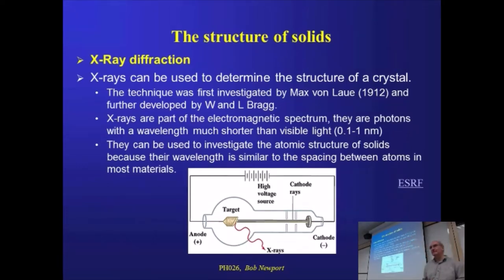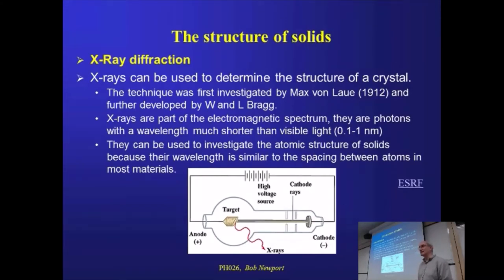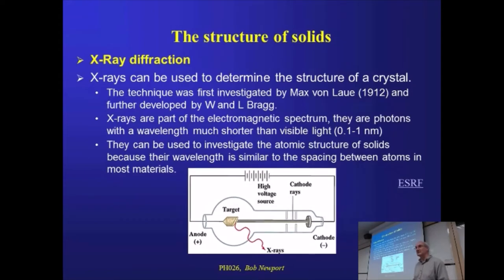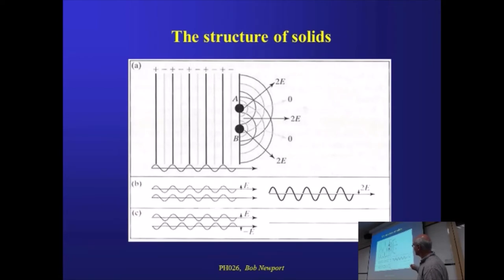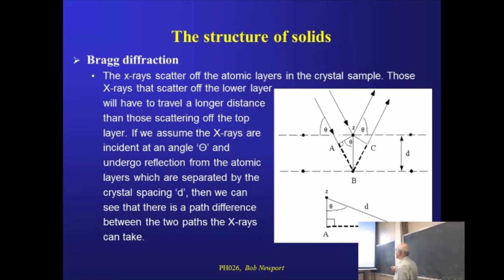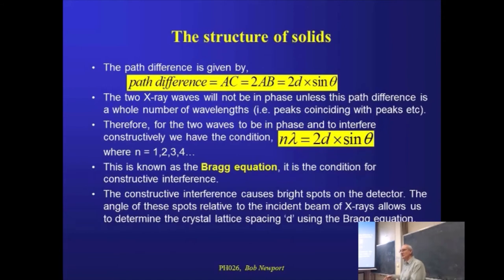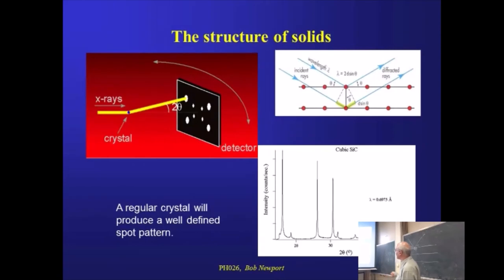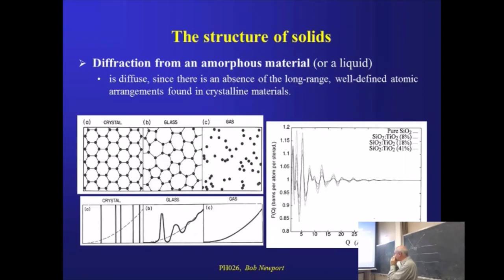Physics Beyond the House 12 - X-ray diffraction